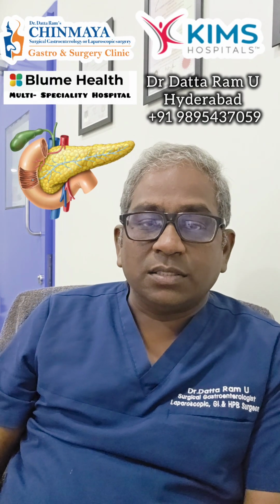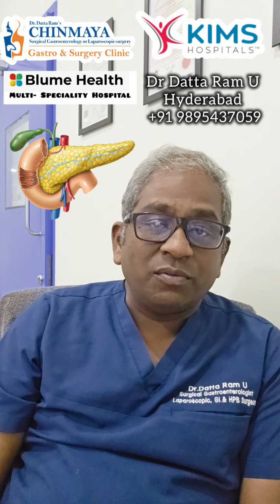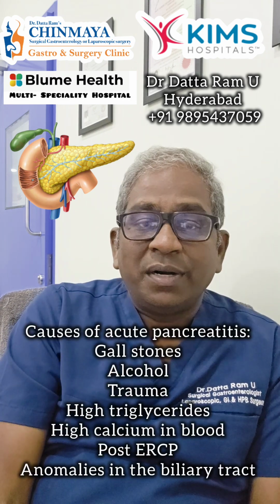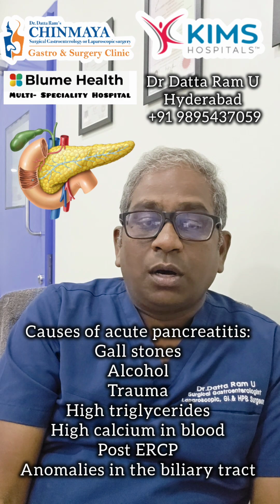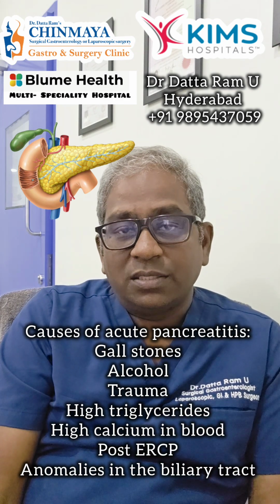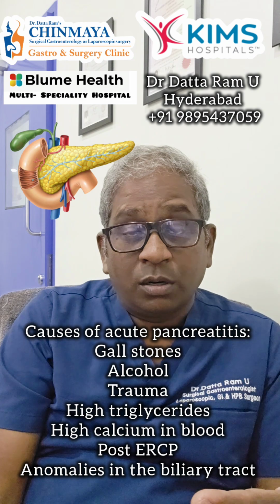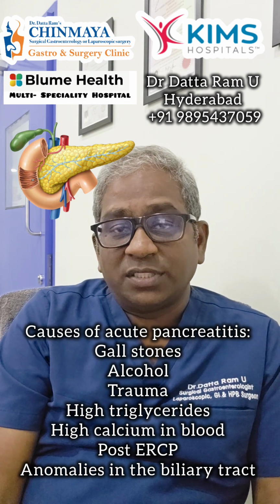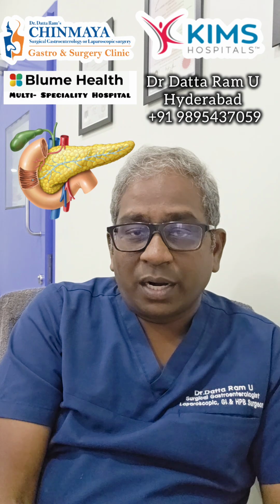Pancreatitis | Abdominal pain | severe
Acute pancreatitis is a common cause of sudden onset abdominal pain